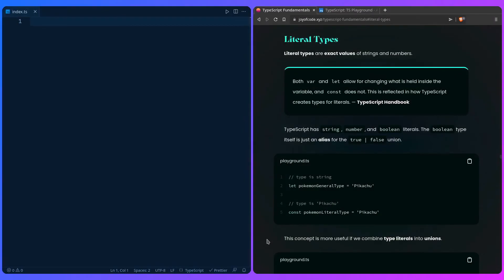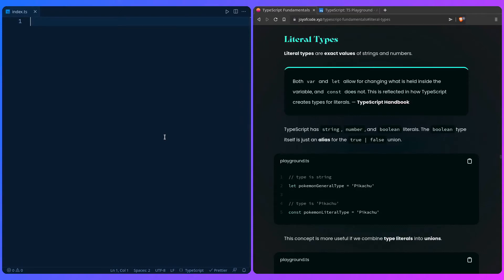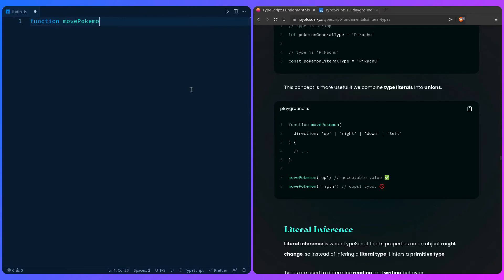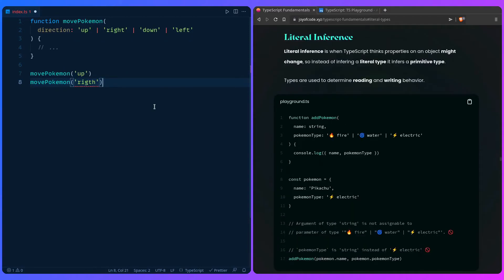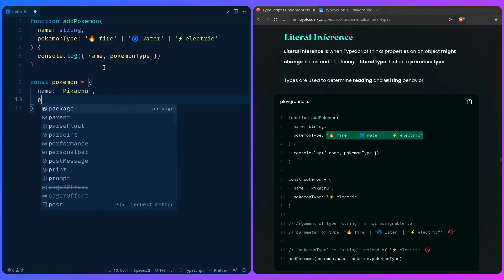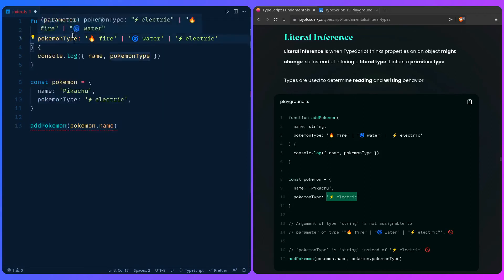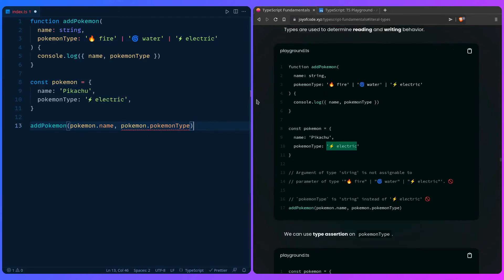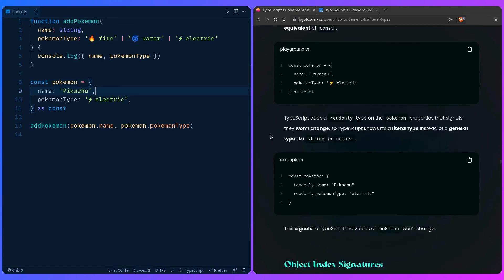TypeScript Fundamentals - #11 Primitive Types vs. Literal Types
In this video we explore the difference between primitive types and literal types.